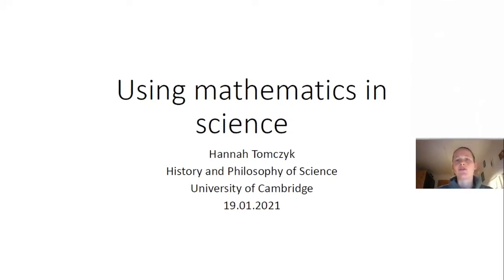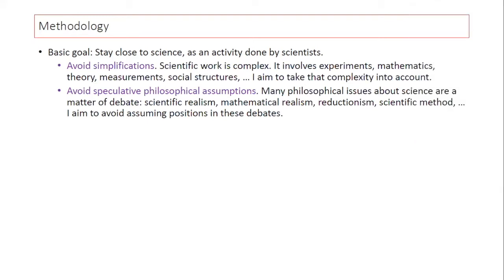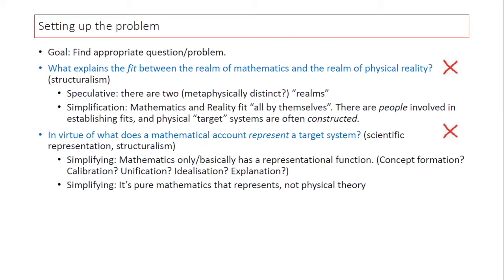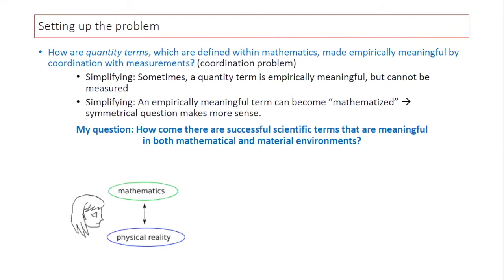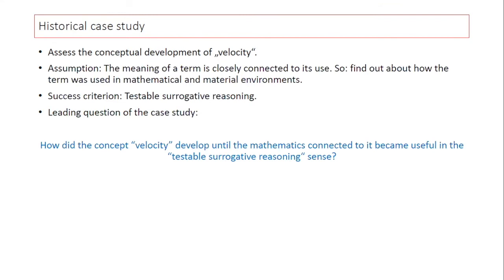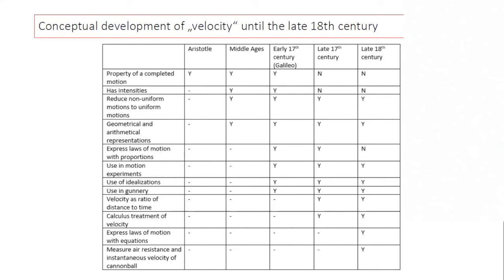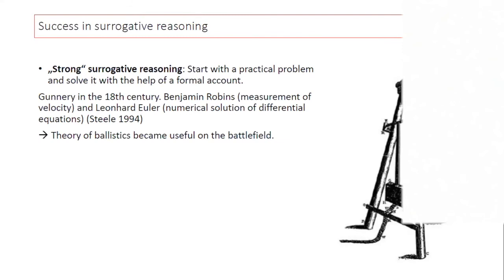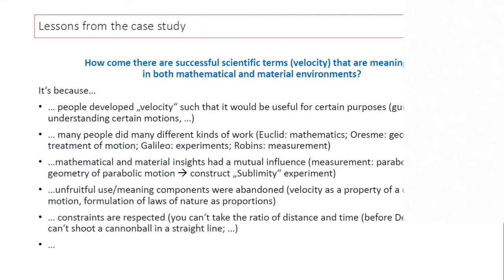Hanna Tomczyk (University of Cambridge): Using mathematics in science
Hanna Tomczyk (Department of History and Philosophy of Science, Cambridge): Using mathematics in science

Note: The talk contains research ideas, work in progress, and preliminary results.

Abstract:
Many philosophers and scientists have found the usefulness of mathematics in science surprising. I will discuss different ways of framing this feeling of surprise as a philosophical problem and I will defend the question: “How come there are scientific terms that are meaningful in both mathematical and material contexts?” as a careful, yet fruitful way of dealing with the issue. I will suggest “Integrated HPS” as a particularly helpful methodology to approach an answer. To show how I mean to employ this method, I will briefly discuss a historical case study: the development of the term “velocity” until the 18th century with its use in mathematical and experimental contexts, the usefulness of the term at different times and possible philosophical lessons we might gain from this case study.

The talk was given at the Philosophy of Science & Methodology Colloquium (University of Tübingen) organized by Prof. Dr. Alexandra Zinke and  Prof. Dr. Hong Yu Wong.